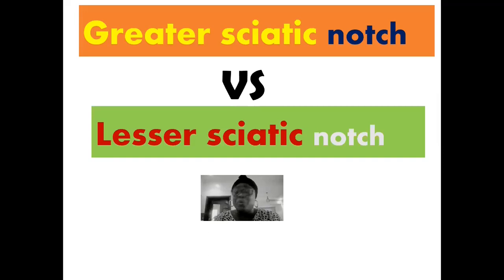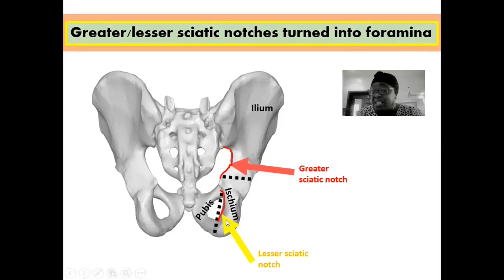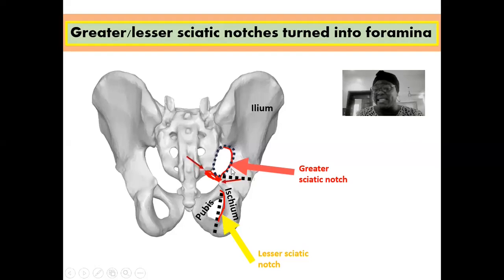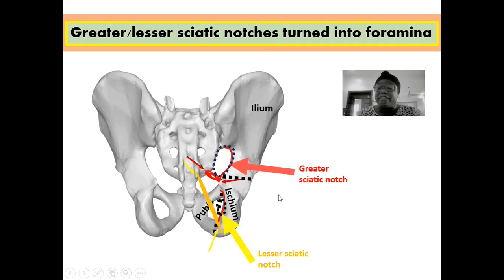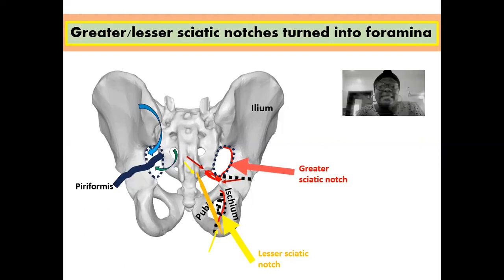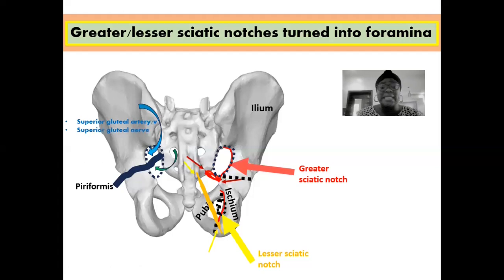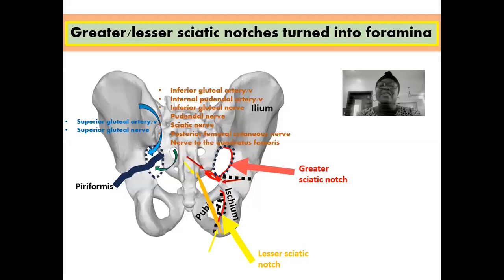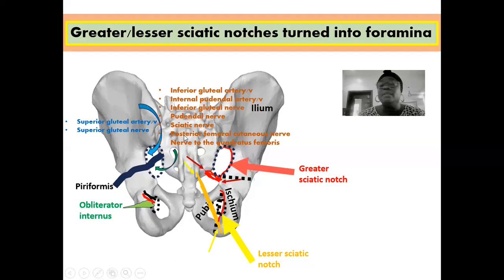Greater VS Lesser sciatic notches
This video describes the distinguishing features between the greater and lesser sciatic notches.